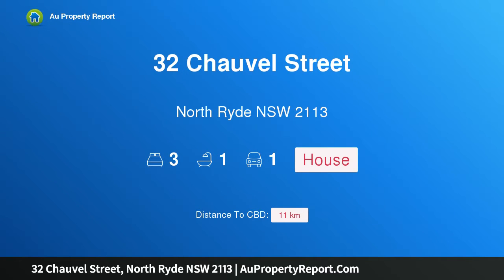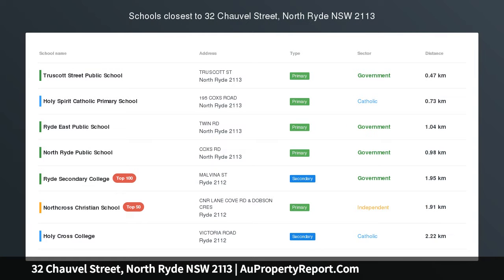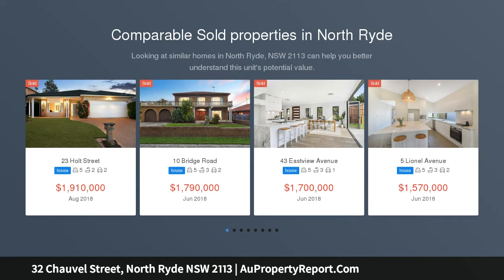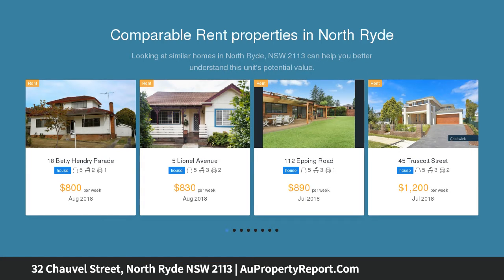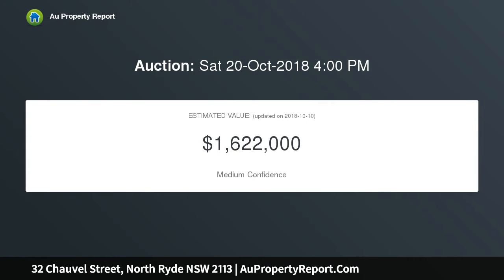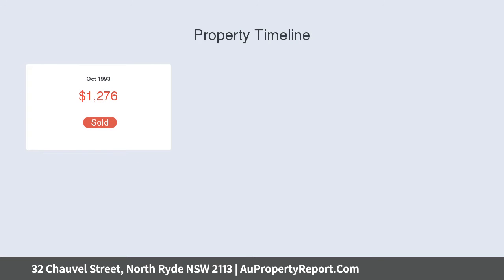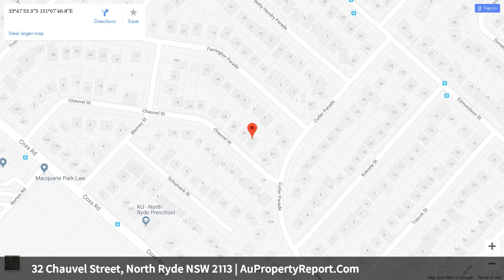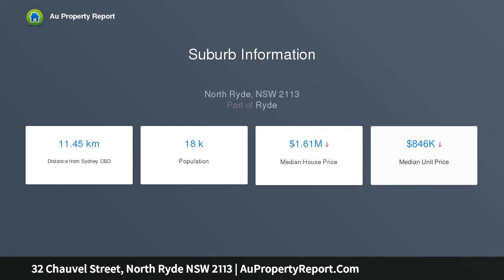32 Chauvel Street, North Ryde NSW 2113 | AuPropertyReport.Com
32 Chauvel Street, North Ryde NSW 2113
Property Type: house
Bedrooms: 3
Bathrooms: 3
Car Space: 1
Well presented home in blue ribbon locale